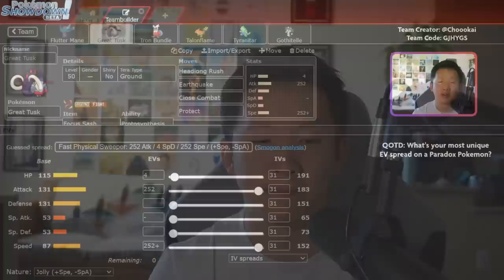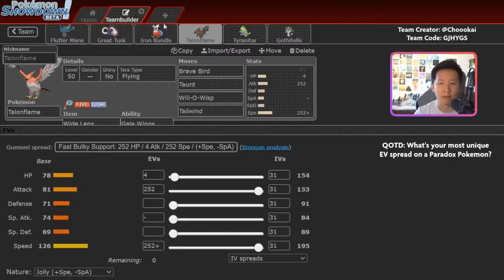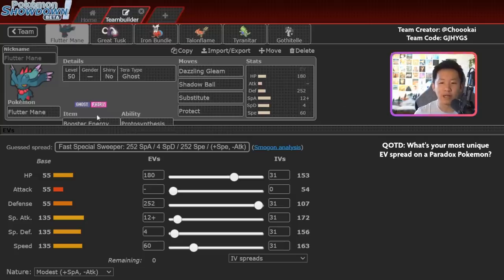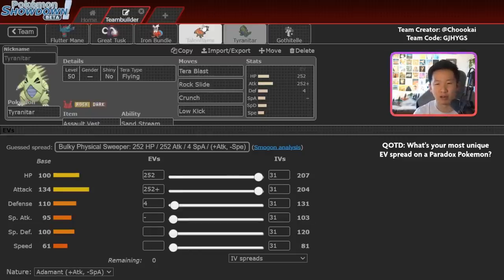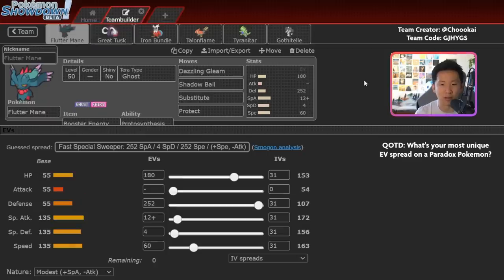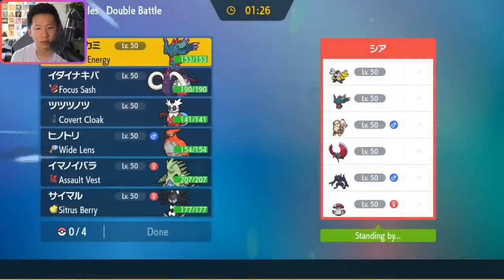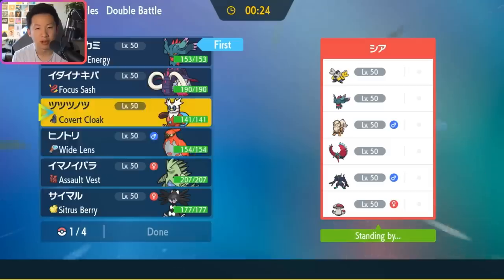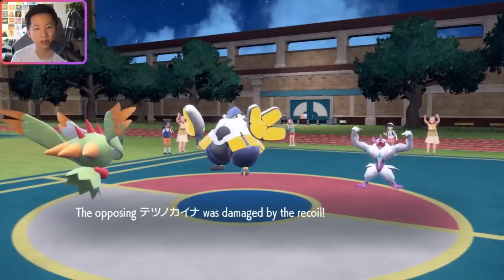This is one of the BEST TEAMS right now • Pokemon Scarlet/Violet VGC Battles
In this video, I try out one of the strongest team archetypes in the format right now featuring Talonflame and Great Tusk! Great Tusk is one of the most powerful attackers in the game and can deal massive amounts of damage to so many common Pokemon in the format. The team also utilizes Assault Vest Tyranitar, Gothitelle, and more!

Timestamps:
0:00 - Intro
1:03 - Team Breakdown
7:52 - Weaknesses
11:09 - Game 1
27:19 - Game 2
34:52 - Game 3
48:00 - Game 4
56:05 - Game 5

Competitive Pokemon Scarlet/Violet VGC Series 2 Battles